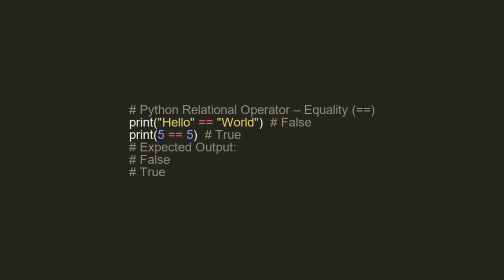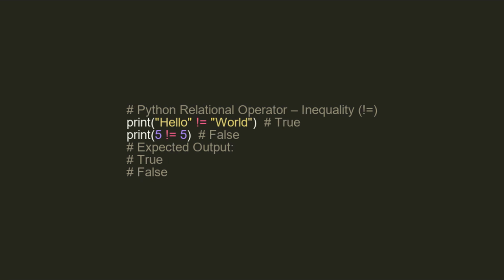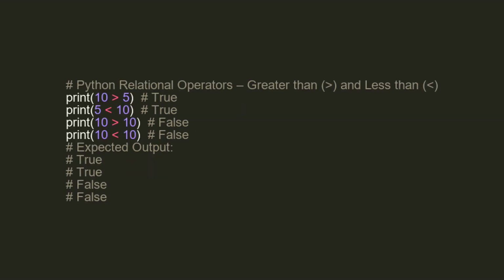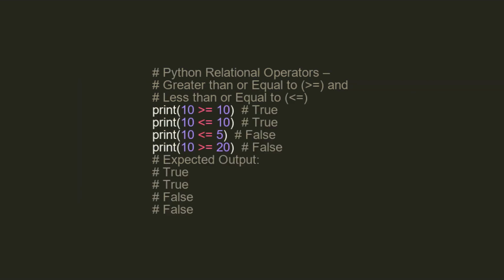Python - Mastering Relational Operators (==, !=, ... )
🐼 Welcome to another exciting episode on our channel, Code Corpora! This week, we're diving into one of the crucial aspects of programming - the Bitmap Relational Operators in Python. 🔮

Let's decode the power of Equals, does not equal, greater than, less than, greater than or equal to, less than or equal to. In this special edition: 'Python – Harnessing the Power of Relational Operators'.

💜 Starting with what relational operators are, to their application in intricate code, this video will be your handy guide.

Learn from simple to advanced instances:

  Understanding the function of each operator
  Using the operators in conditional statements
  Using the operators in Python's control structures
  Numeric and String comparisons using relational operators

🔁 We'll also concoct a mini inter-active program to experiment with user input and operators, illustrating their efficacy in real-world applications.

👩‍💻👨‍💻 From beginners to seasoned programmers, if you're coding in Python, this tutorial is just the resource you need.

🔽 Grab a cup of coffee, put on your thinking hats, press play and get ready to ace these operators. At Code Corpora, we don't just teach Python, we breathe and live it!

Unleash the Coding Prodigy within you with Code Corpora. Happy Coding!